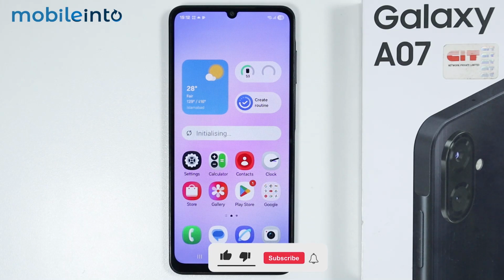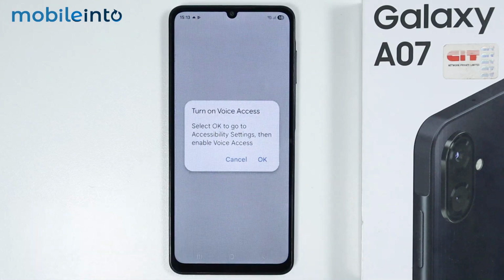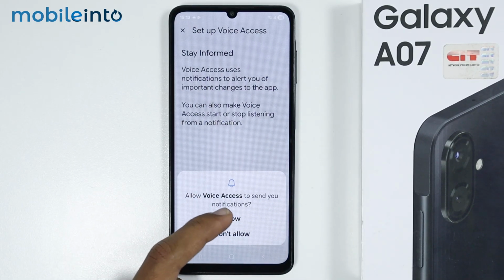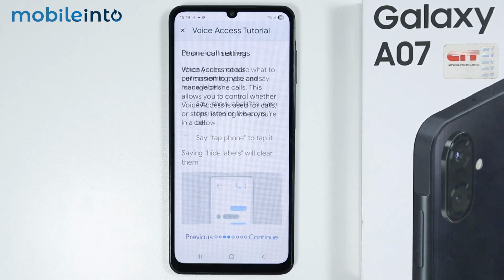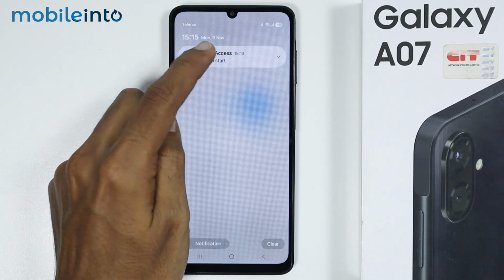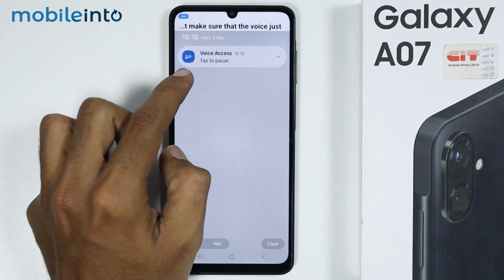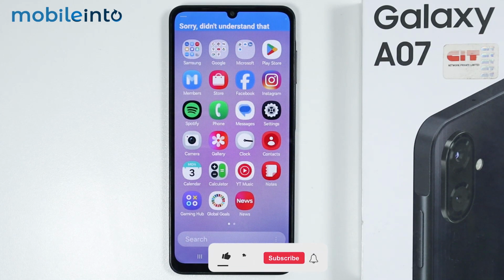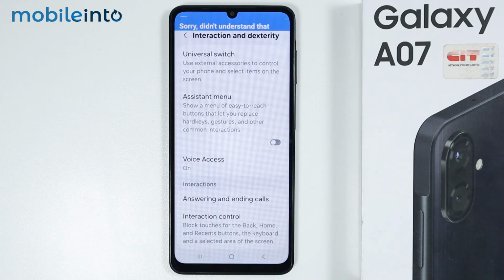How to Activate Voice Command in Samsung A07 - Enable Voice Command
In this video, we will learn how you can turn on voice command in the Samsung A07. If you want to enable voice command or find voice command settings in the Samsung A07, follow these steps.